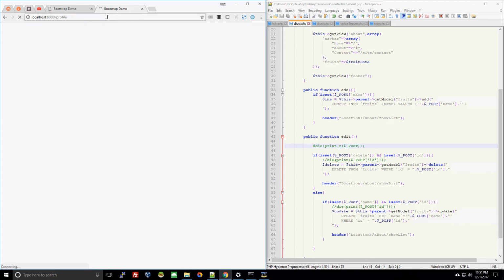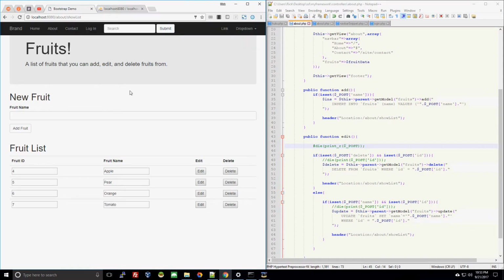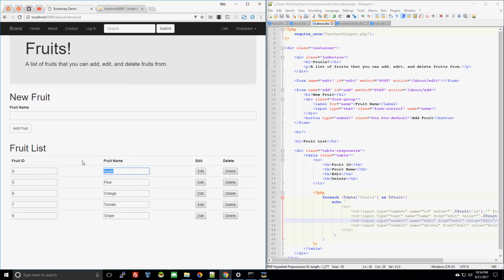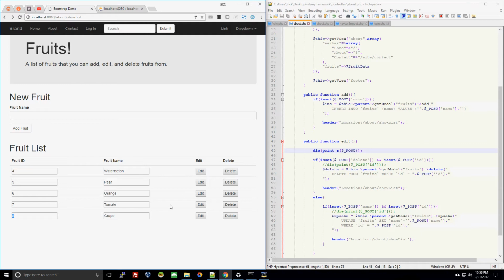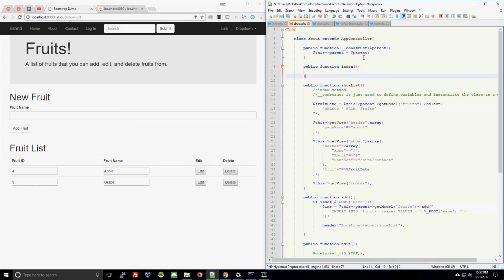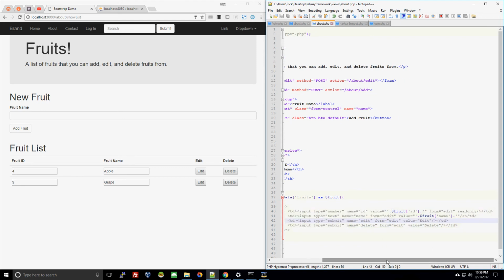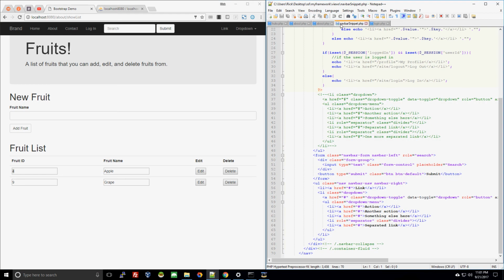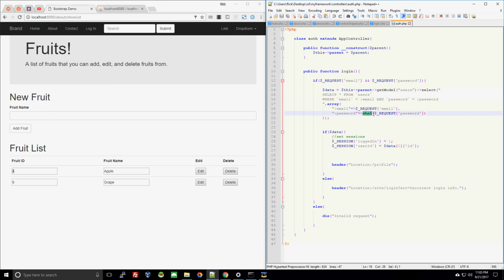Produce 7 SSL